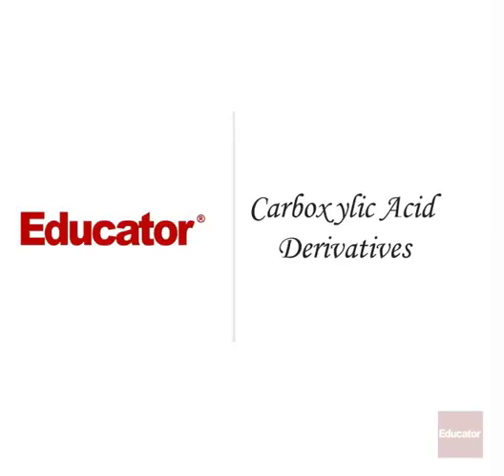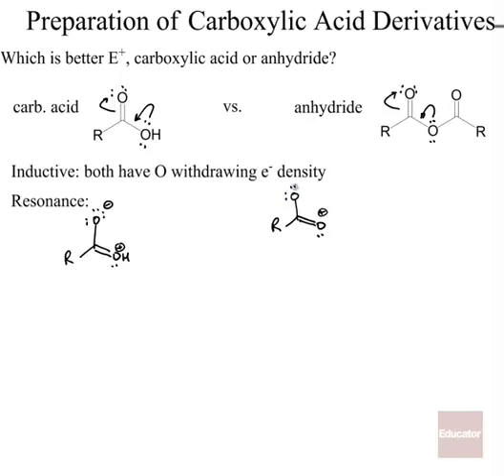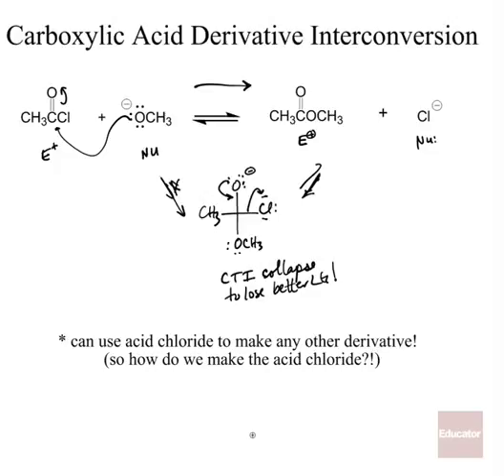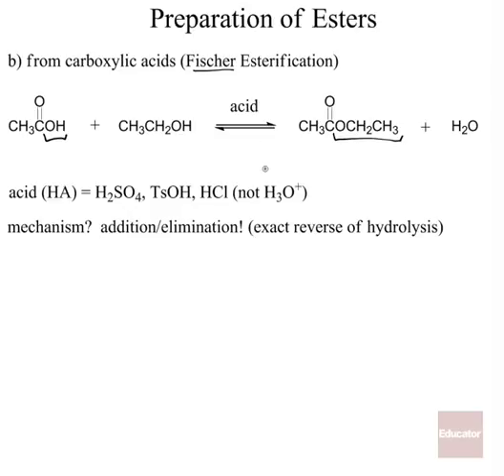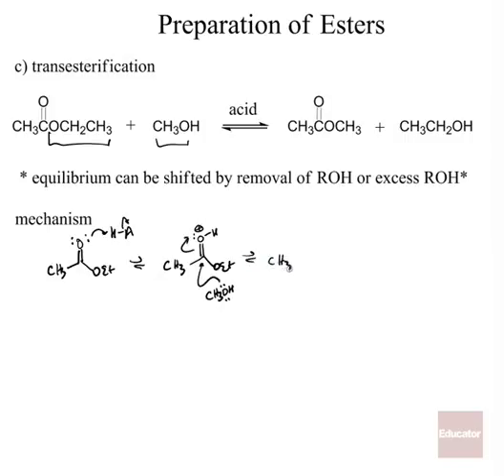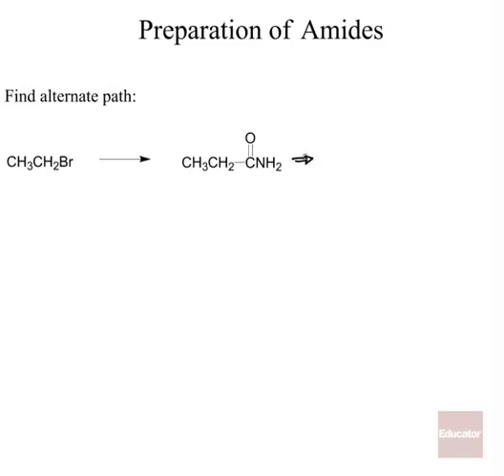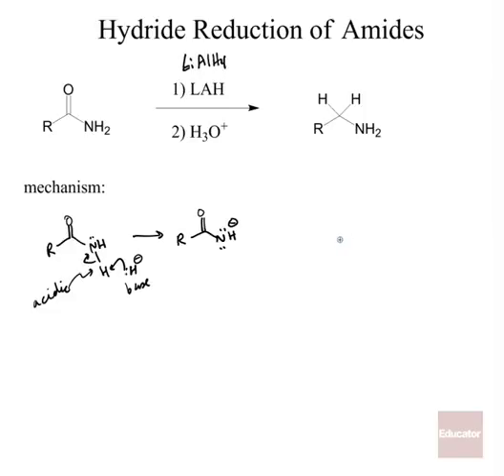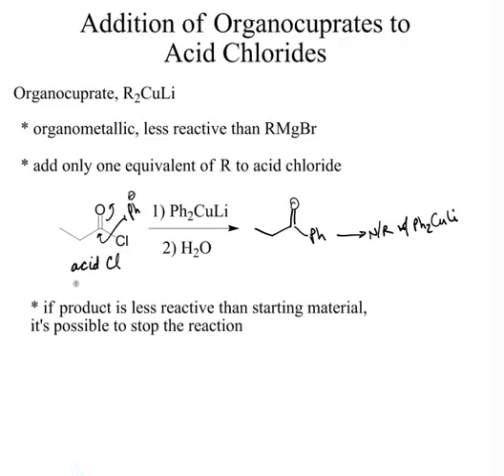22Part 3 Carboxylic Acid Derivatives